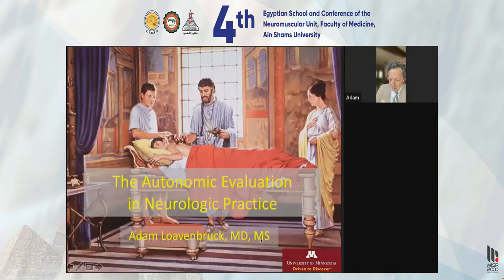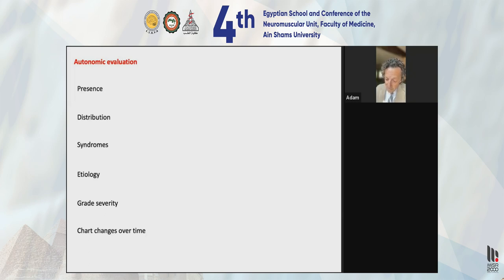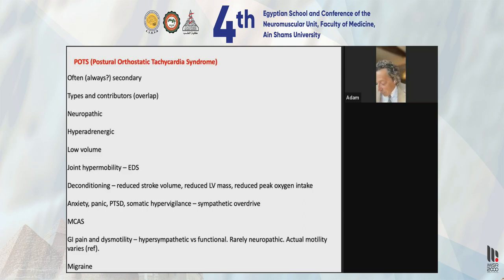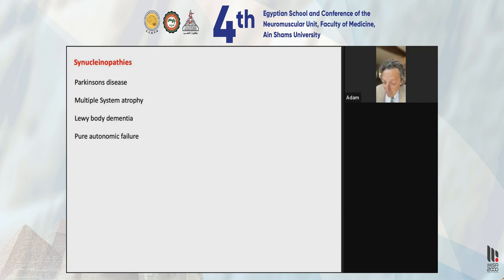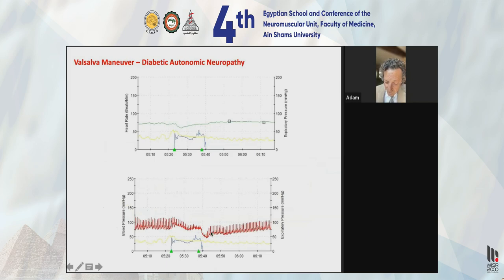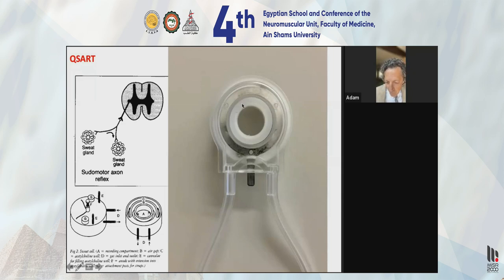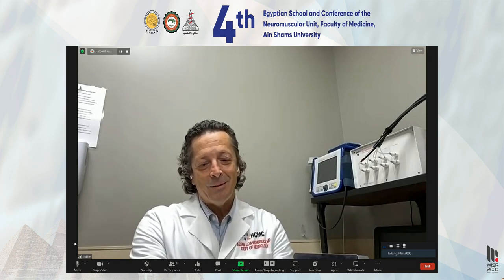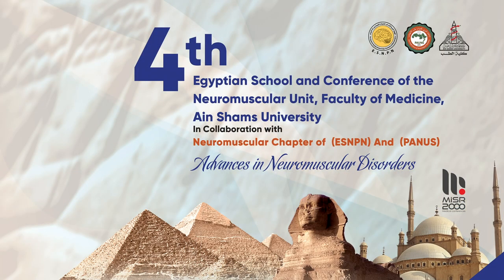The 4th International School and Conference of the Neuromuscular Unit, Ain Shams University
15  Autonomic Neuropathy Diagnosis and Therapy